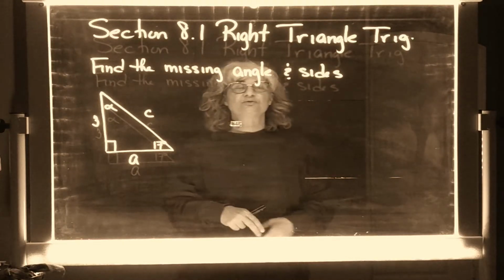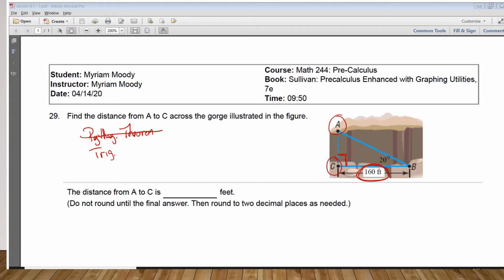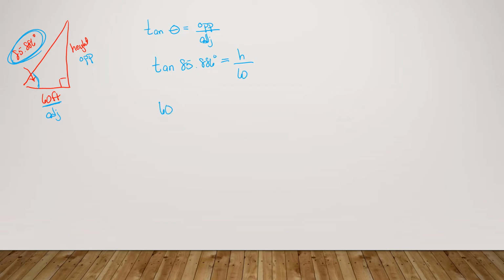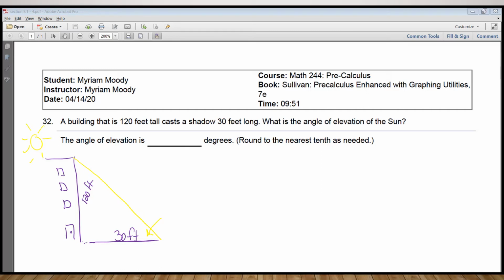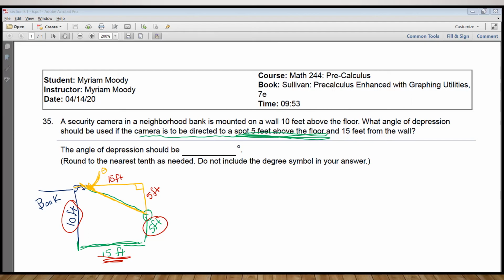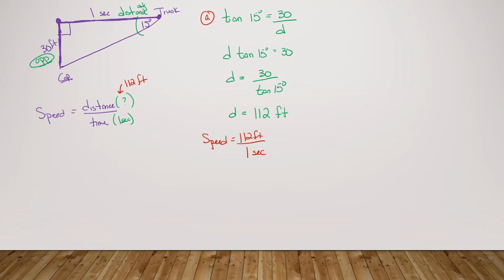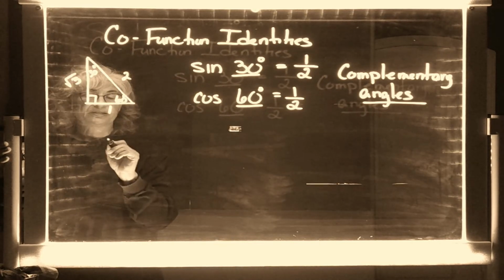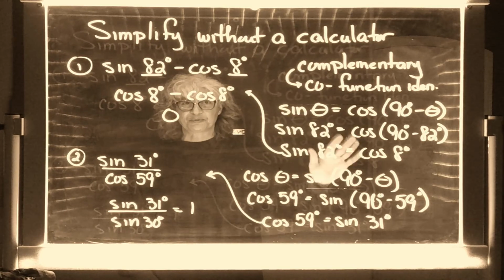Pre-Calculus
Section 8.1 - Right Angle Trigonometry